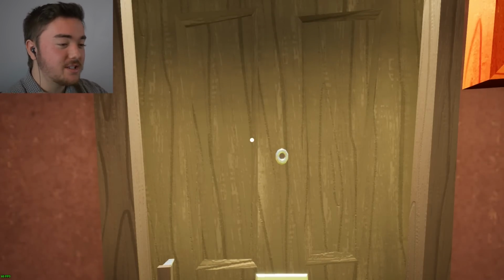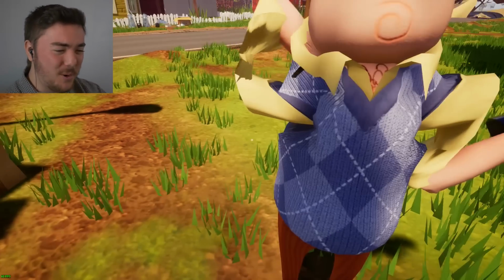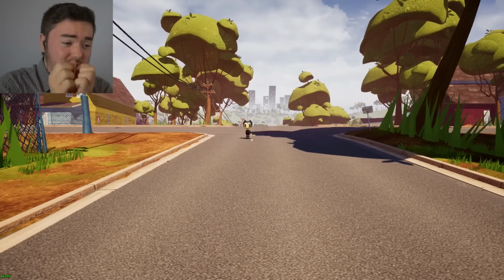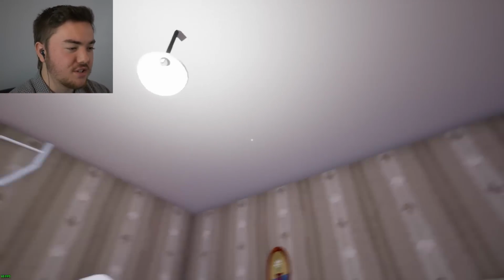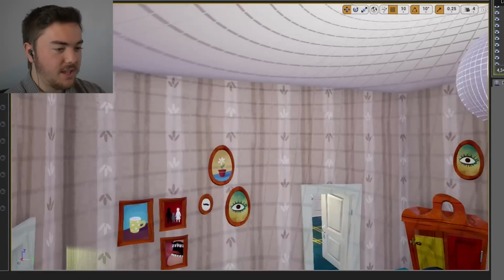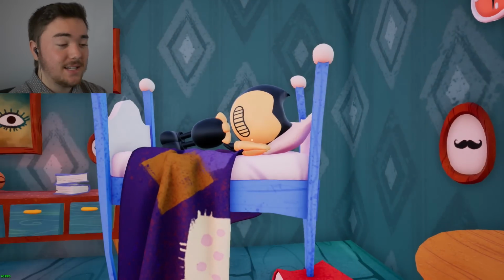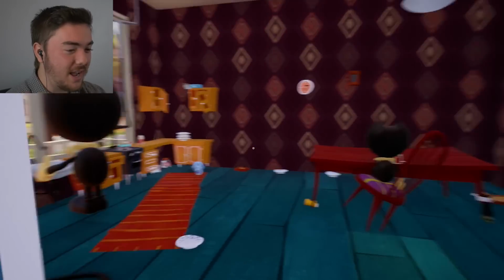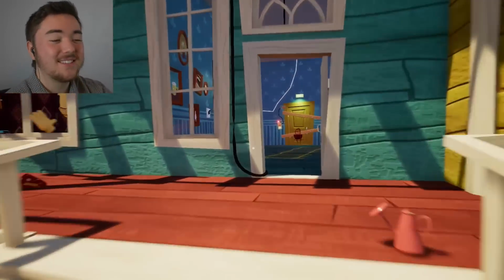BENDY MOVES IN WITH THE NEIGHBOR!!! | Hello Neighbor + Bendy and The Ink Machine (Mods)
Bendy is moving in with the neighbor….is he going to turn into him? What do we do???

What’s up MA DUDES! How is it going today? Today we are going to be playing Hello Neighbor with my fantastic new modded animations today! Bendy is moving in with the neighbor and allowing for some new conflict to emerge. Today we have to discover what Bendy is like as a roommate and whether or not the Neighbor is going to have some trouble around the house. The last animation video we did with Bendy from bendy and the ink machine was where bendy came over and had dinner but today he is completely moving in! Will bendy become the neighbor??? Join me as we go on this weird but funny journey to see bendy hang out with the neighbor, dance, clean dishes and freak out! Enjoy.